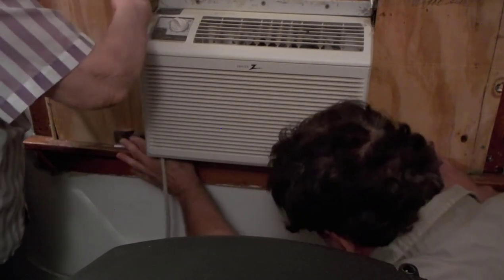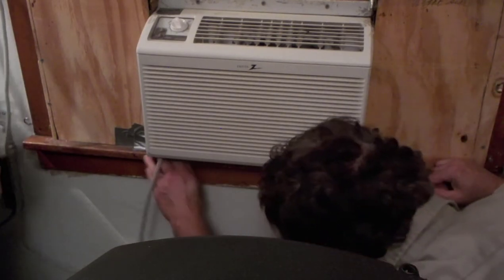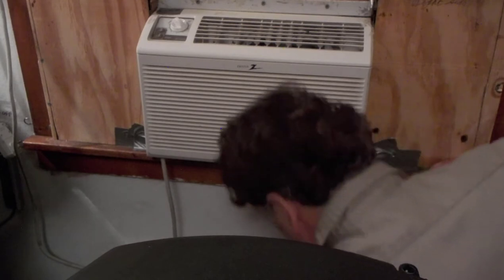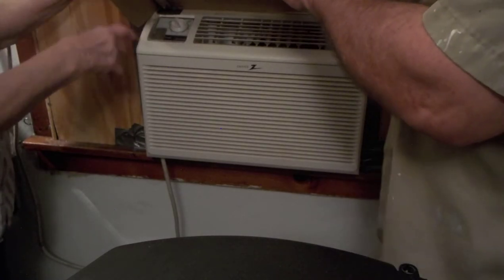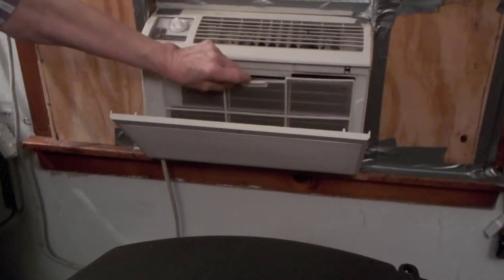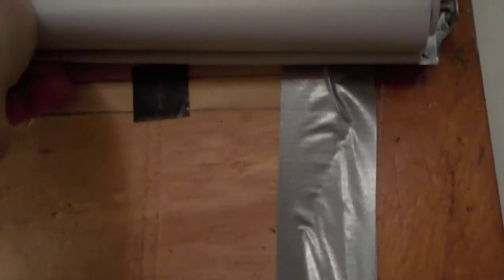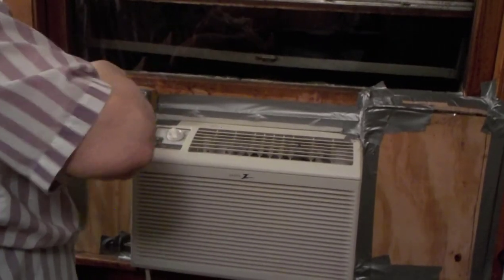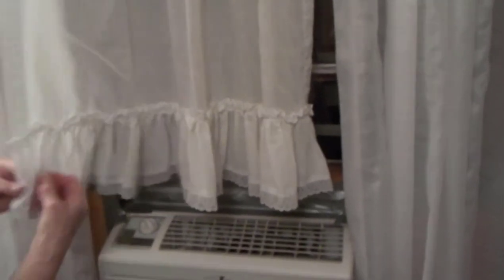Home Air Conditioner, Installing Air Conditioner Window, How To Keep Out Bugs and Criminals, Part 2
In this video, we'll install a home window air conditioner.